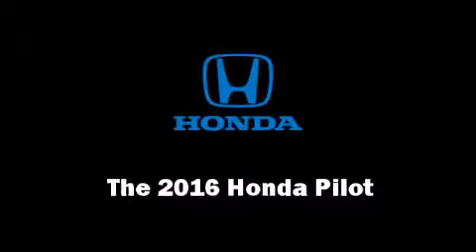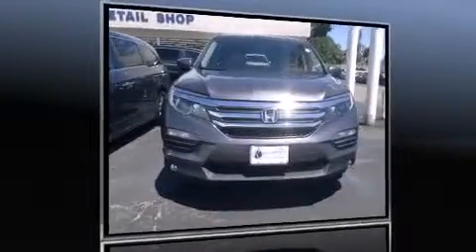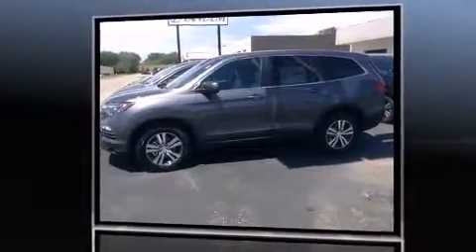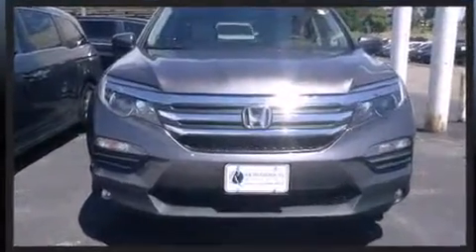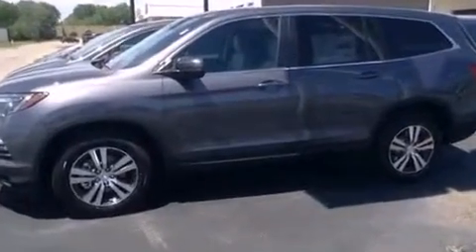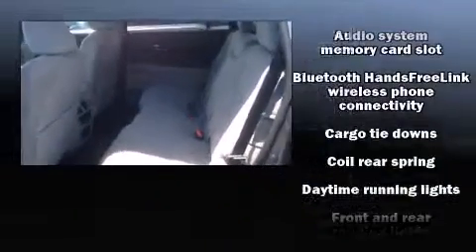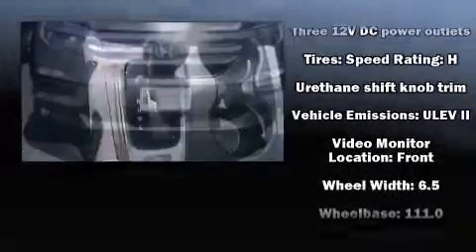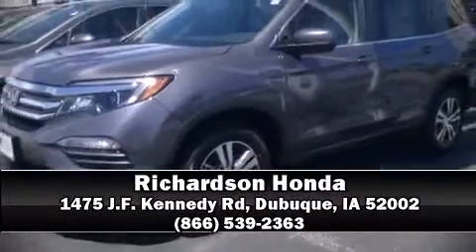2016 Honda Pilot EX w/Honda Sensing AWD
Richardson Honda
1475 J.F. Kennedy Rd

The 2016 Honda Pilot. A 3.5 liter V-6 engine pairs with a sophisticated 6 speed automatic transmission, and for added security, dynamic Stability Control supplements the drivetrain. It's equipped with tons of terrific amenities, but it won't break your budget. Such as cruise control, a built-in garage door transmitter, skid plates, lane departure warning, blind spot sensor, power windows, an overhead console, and a split folding rear seat. Third row seats provide an even greater maximum passenger capacity. Audio features include an AM/FM radio, steering wheel mounted audio controls, and 7 speakers, providing excellent sound throughout the cabin. Honda ensures the safety and security of its passengers with equipment such as: dual front impact airbags, front SIDE impact airbags, traction control, brake assist, anti-whiplash front head restraints, a panic alarm, and 4 wheel disc brakes with ABS. Sophisticated all wheel drive technology maintains a firm grip on the road. We have the vehicle you've been searching for at a price you can afford. Please don't hesitate to give us a call.